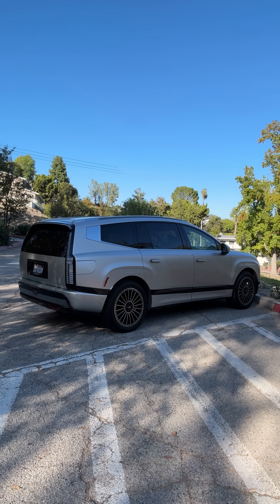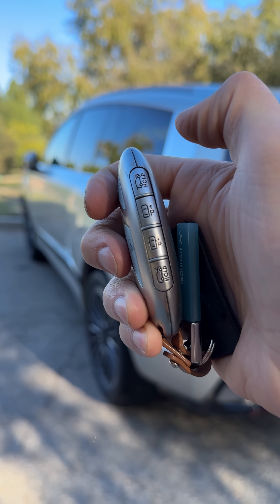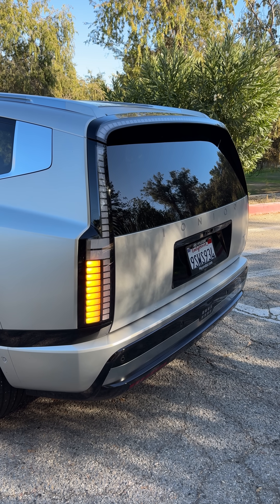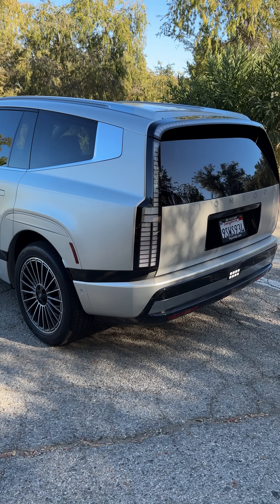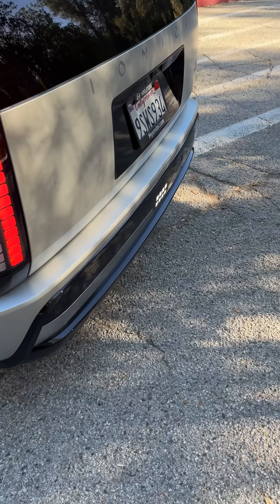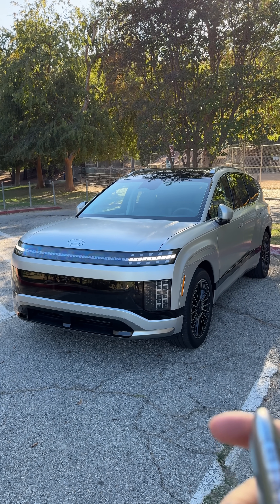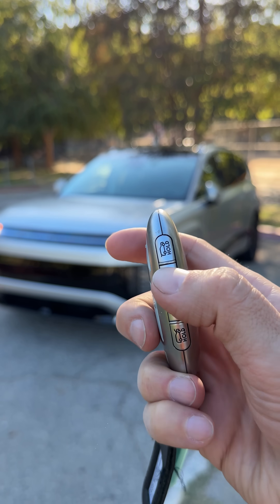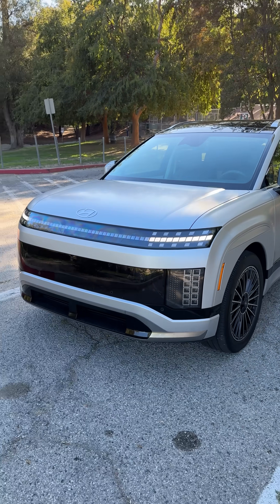Remote Driving and Parking in the 2026 Hyundai IONIQ 9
Let's check out a demonstration of the remote driving and parking feature in the new 2026 Hyundai IONIQ 9 all-electric SUV. Price as shown for this AWD Performance Calligraphy Design trim is $79,540.